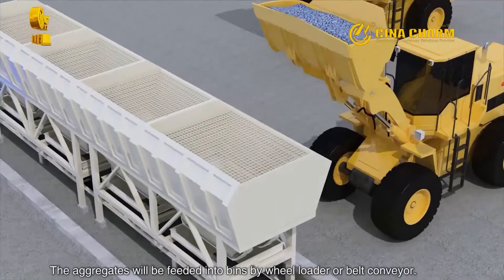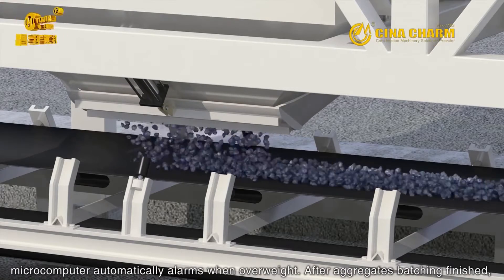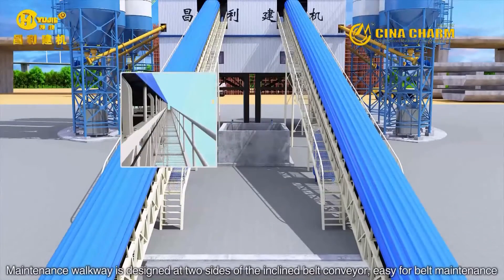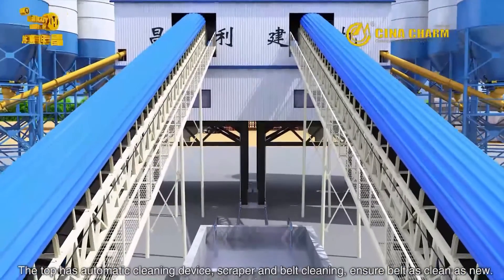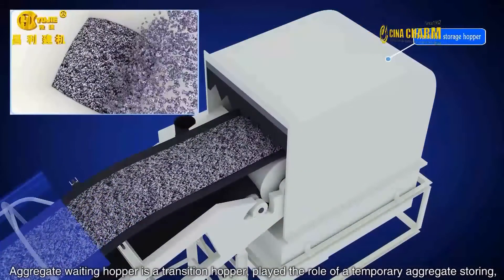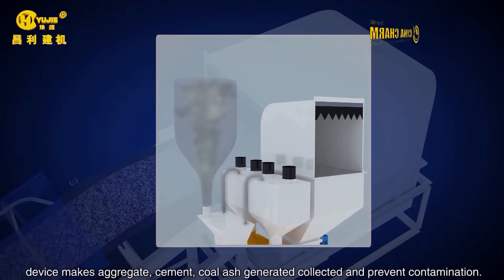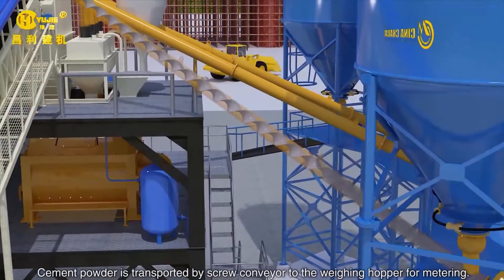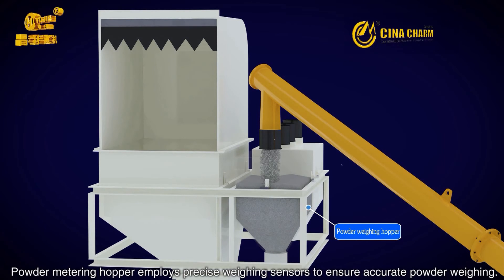Concrete batching plant Feeding and Mixing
Quality Mobile Concrete Batching Plant from China.
Concrete batch plants can be portable, stationary, or semi-portable. Typical batch plants are used for ready mix, concrete recycling, civil infrastructure, maritime work, and precast applications etc.